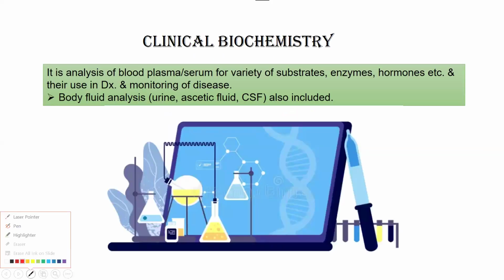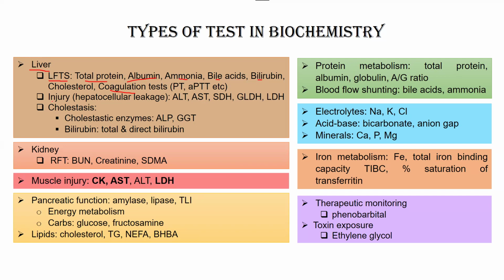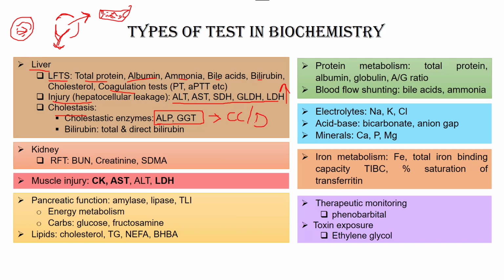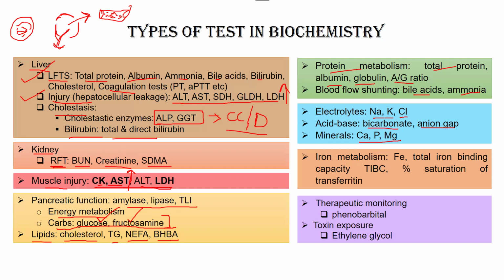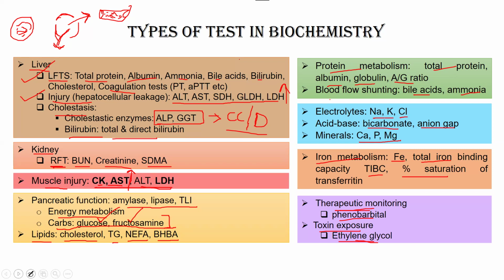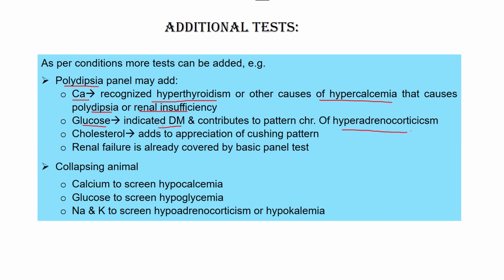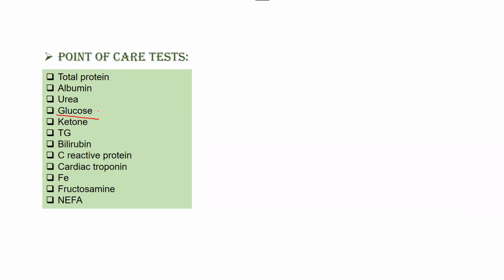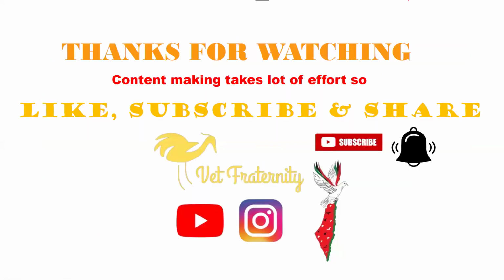Clinical Biochemistry Panel Tests & Its Types | BCSE NAVLE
This video is made for vet meds to understand tests run for biochemistry panels and hematology analysis. The aim is to make you guys more efficient in reading the blood and chemistry reports
Those preparing for BCSE & NAVLE can also rely over it